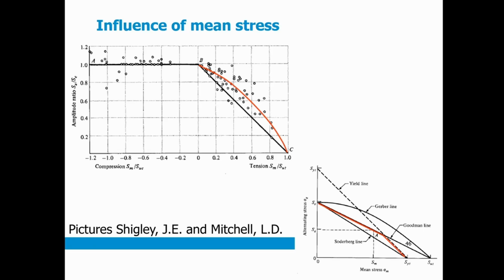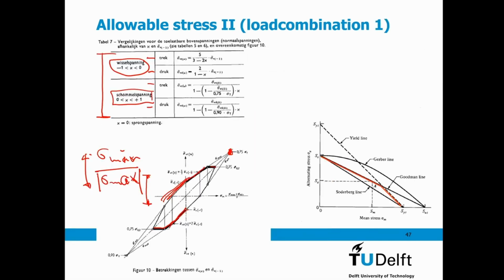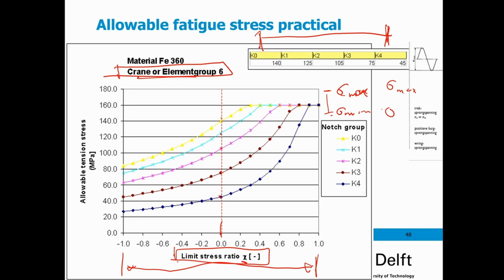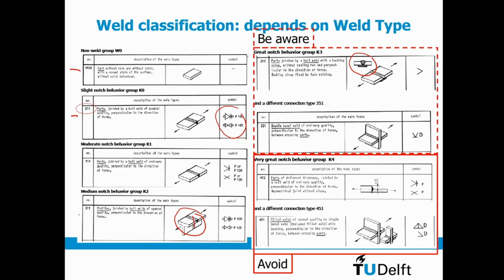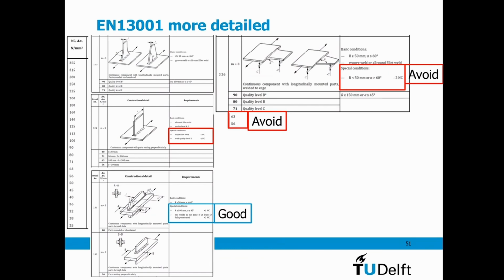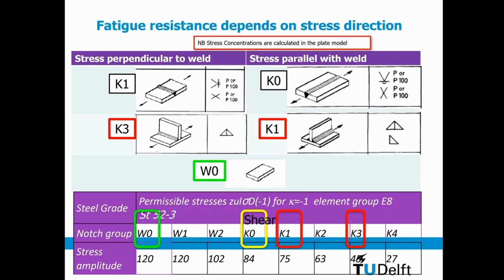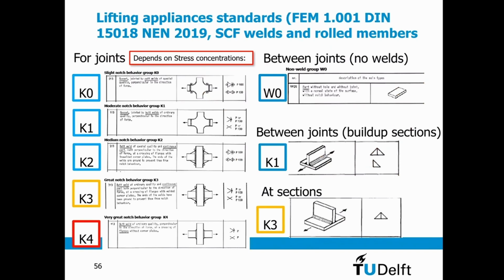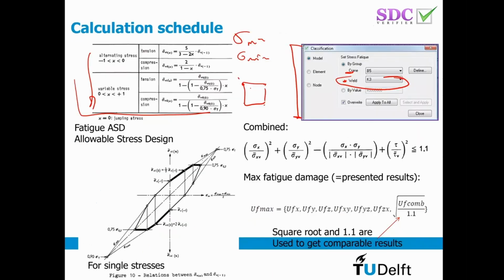Understanding Stress Calculations in Lifting Appliances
📝In this last episode of our fatigue analysis series, SDC Verifier’s CEO, Wouter van den Bos, explores stress classification in lifting appliances. He explains how maximum and minimum stresses influence fatigue life and how different stress ratios affect fatigue curves.

Key topics covered in this video:
✔️ Understanding stress ratios and classification methods
✔️ Tension vs. compression and their impact on fatigue assessment
✔️ How SDC Verifier automates complex fatigue calculations
✔️ The role of weld categories and model types in fatigue evaluation

Discover more about impact of stress on lifting appliances and how SDC Verifier simplifies fatigue assessments, ensuring compliance with industry standards.